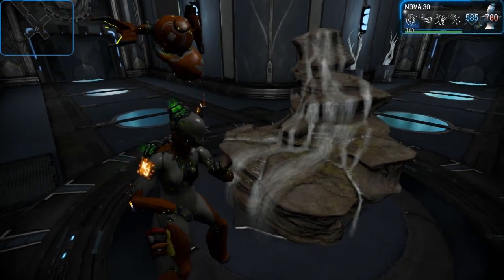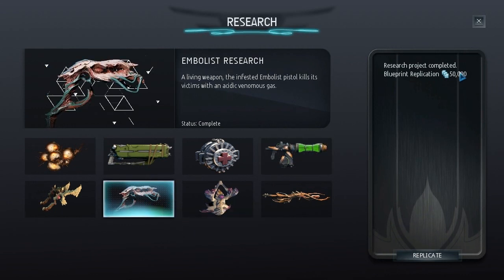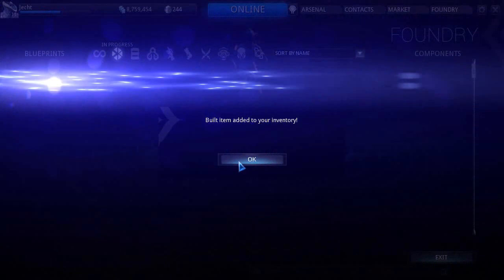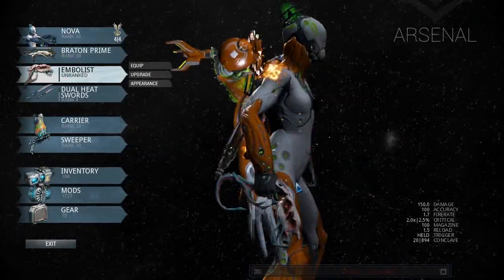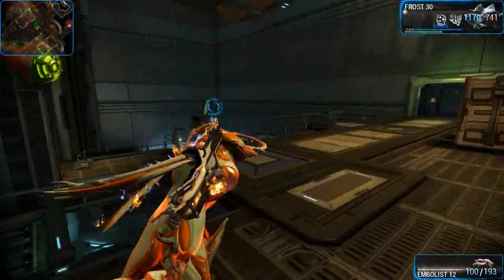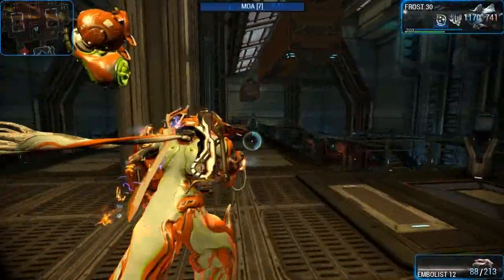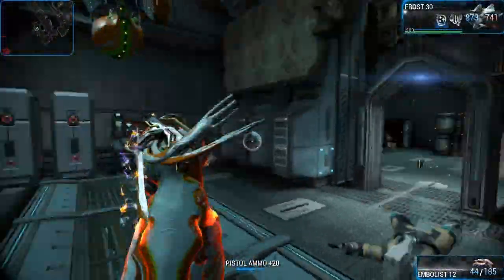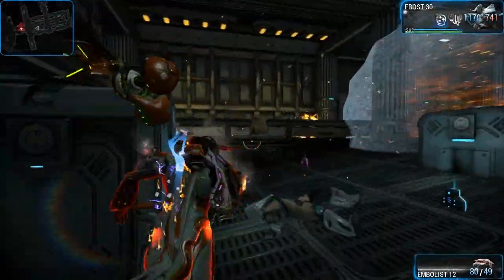Warframe Dojo Weapons - Bio lab #4 The Embolist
The Embolist, an acid throwing pistol with high damage and a mastery of 8.

acts like the flame thrower so does lack the range, starts horrible but gets good really quickly!